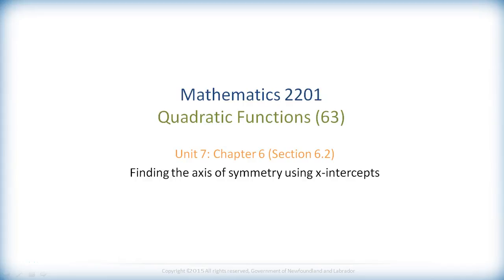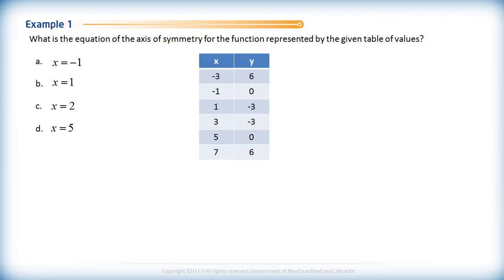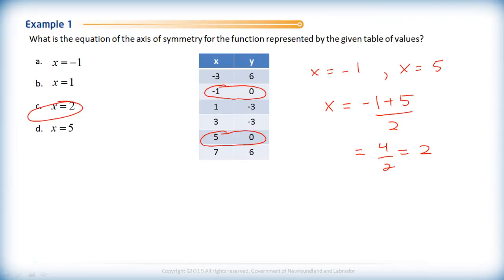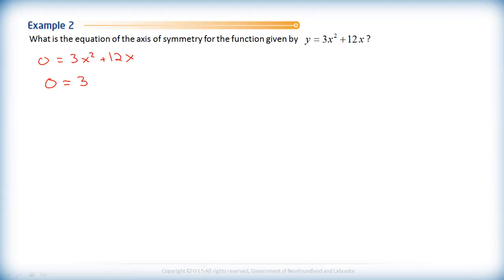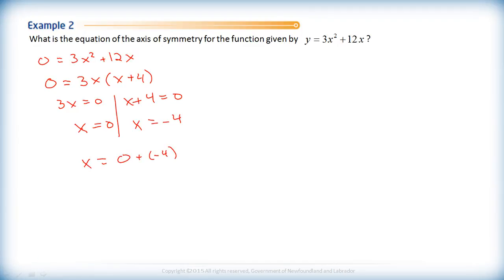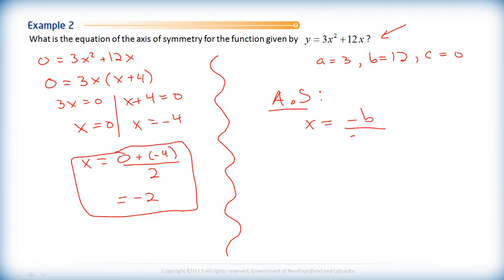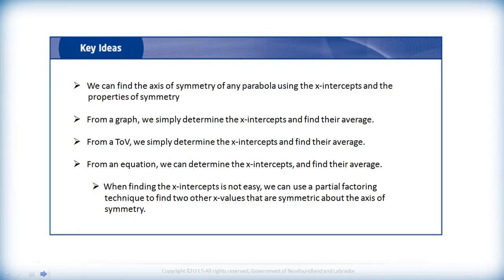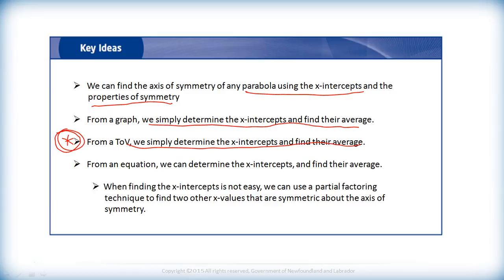Math 2201 - Ch.6 Sec.6.2 - Finding the Axis of Symmetry Using the x intercepts - Review Questions